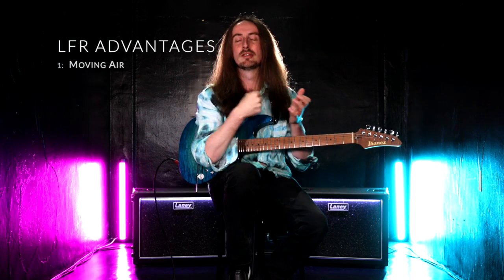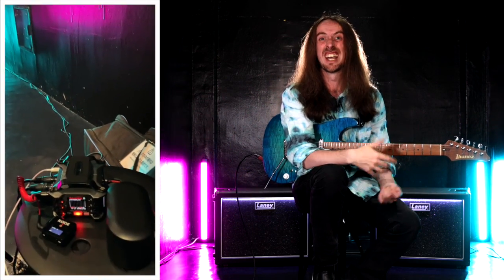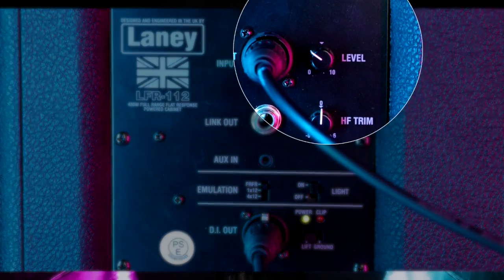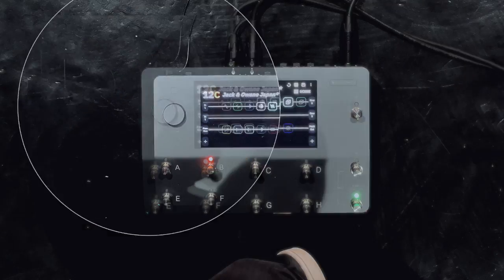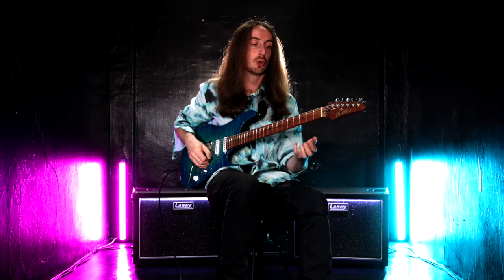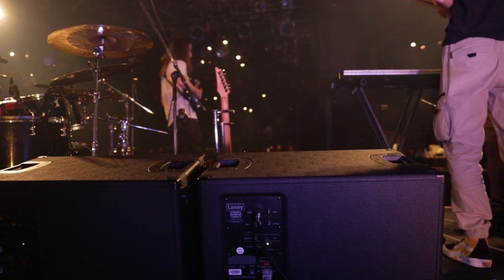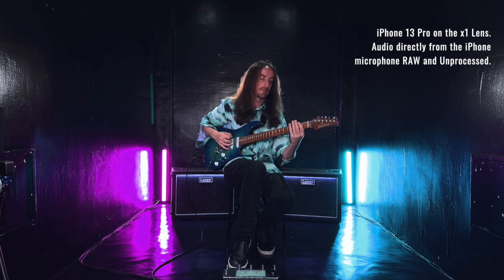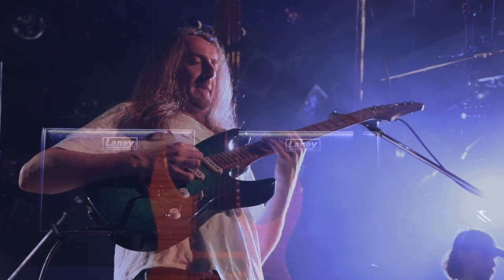I've joined LANEY Amplifcation! Here's why...| Laney LFR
Hey! I'm super excited to announce I've joined the Laney family! I've known quite a few of the guys at Laney for a while now and have done a couple of videos on this channel demoing the amps and pedals. After trying the LFR Cabs in a live setting, it all just made sense haha! A huge thanks to @JasonMcNamara and all the guys at Laney for the support.

Video Credit: @JasonMcNamara

🎸 - Custom Ibanez AZ 24 Fret HSS
🎛 - Neural DSP Quad Cortex
🎛 - Laney LFR 112 Cabs

00:00 - SkyBluePink Intro
00:46 - Why Laney?
01:26 - LFR Cab Advantages
03:08 - Playing Examples (Direct Audio & Camera Audio)
05:51 - What makes LFR different to other Cabs?
06:47 - Various Cabinet Simulations
07:07 - 4x12 Cab IR
07:22 - 2x12 Cab IR
07:40 - 1x10 Cab IR
07:58 - Side by Side Comparison
08:55 - Laney's in Built Cab Emulations
09:47 - Laney 1x12 Emulation
10:04 - Laney 4x12 Emulation
10:47 - Other artists using LFRs

🔴 NEW JTC Masterclass is OUT NOW. Modern Fusion Improv Vol III: Technique and Phrasing

🔵 25 Killer Lydian Rock Fusion Licks - available to stream/download instantly